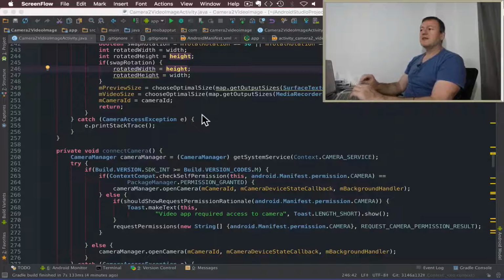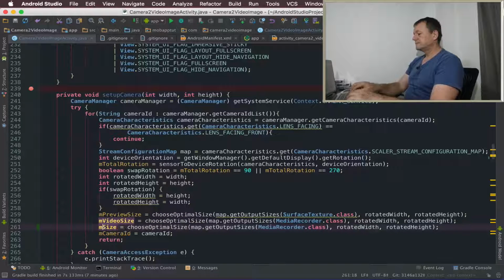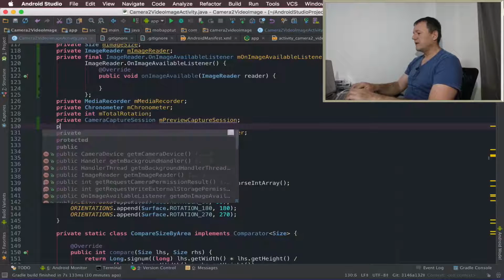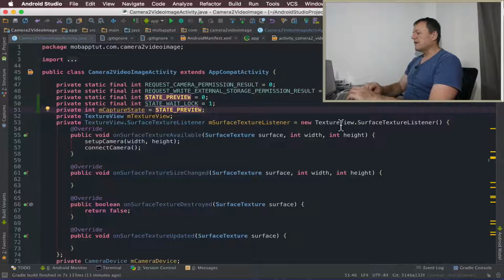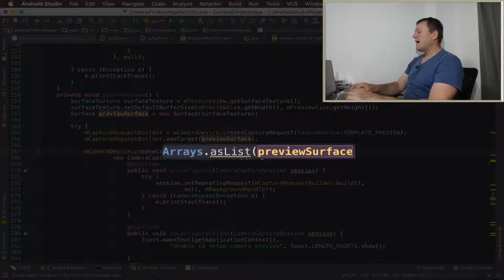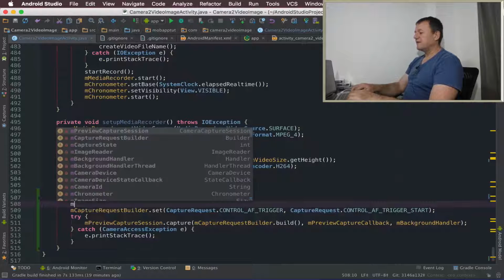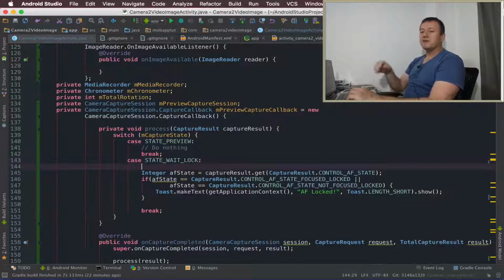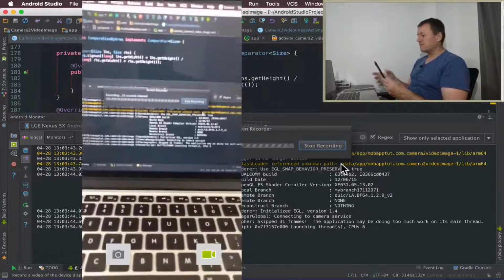Android camera2 API video app - Part 16 setting up for still camera capture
Part 16 describes the setup for capturing a still image while in the preview capture session.

Github details

In this tutorial we will cover:
- Setting up the image size
- Setting up the ImageReader & its listener
- Creating a member for the preview capture session
- Adding states to support preview & still image capture modes in the preview capture session
- Adding the ImageReader surface to the preview capture session
- Adding a lockFocus method for sending a auto focus start trigger to the preview capture session
- Implementing the state wait lock for once the auto focus has been triggered
- Setting up the still image capture button on click listener to call the lockFocus method

API's covered:
- ImageReader
- ImageReader.OnImageAvailableListener
- ImageReader. onImageAvailable
- ImageReader.newInstance
- ImageReader.setOnImageAvailableListener
- CameraCaptureSession
- CameraCaptureSession.CaptureCallback
- CameraCaptureSession. onCaptureCompleted
- CaptureRequest.CONTROL_AF_TRIGGER
- CaptureRequest.CONTROL_AF_TRIGGER_START
- CameraCaptureSession.capture
- CaptureResult.get
- CaptureResult.CONTROL_AF_STATE
- CaptureRequest.CONTROL_AF_STATE_FOCUSED_LOCKED
- CaptureRequest.CONTROL_AF_STATE_NOT_FOCUSED_LOCKED